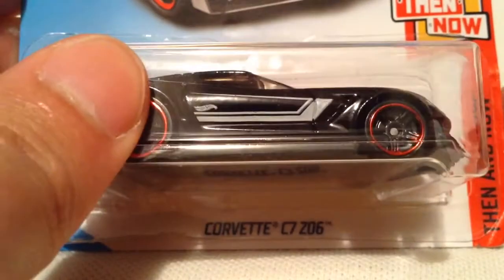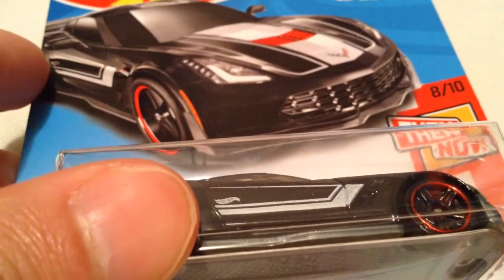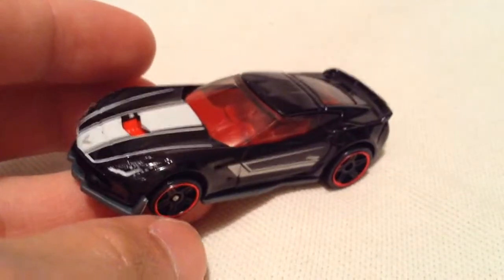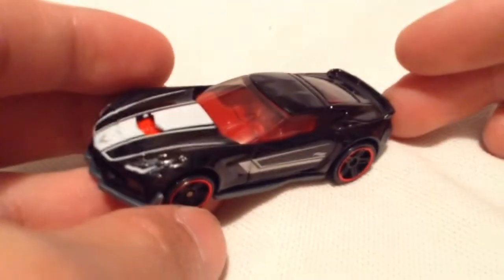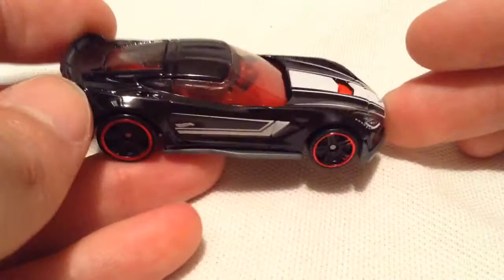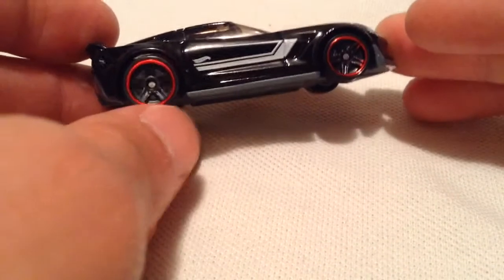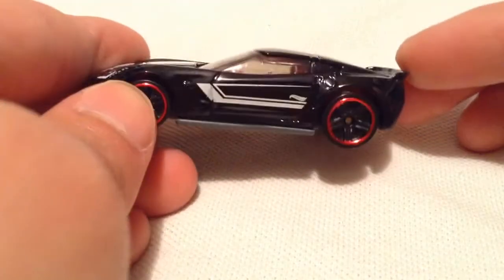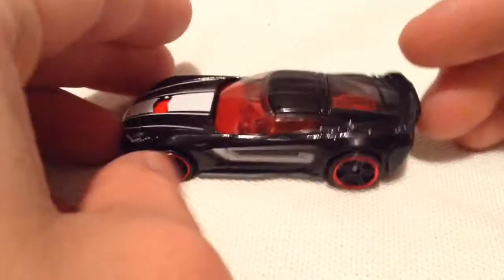Hot Wheels Corvette C7 Z06 (2018 Then And Now)